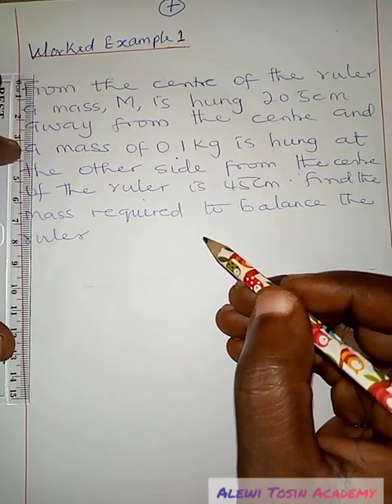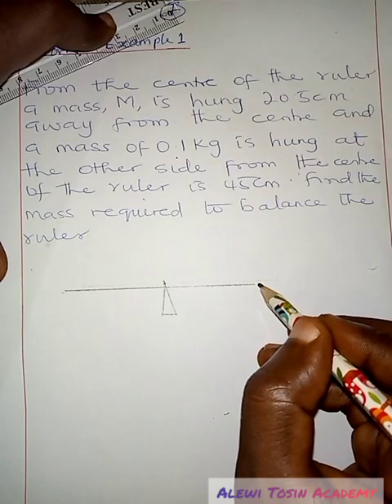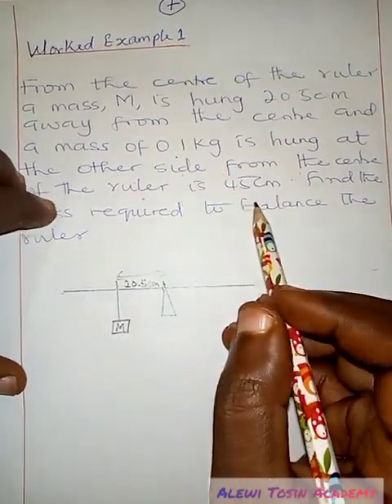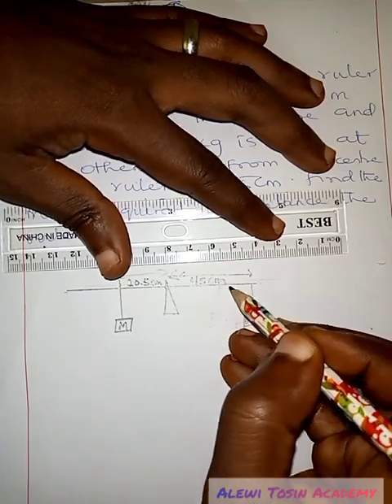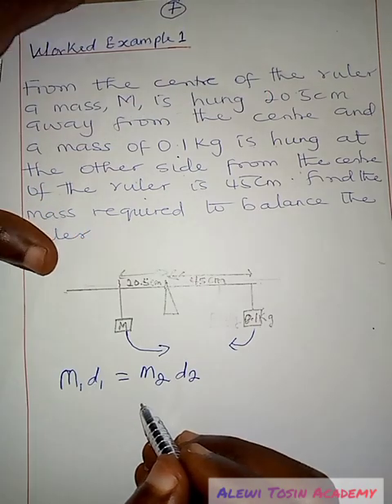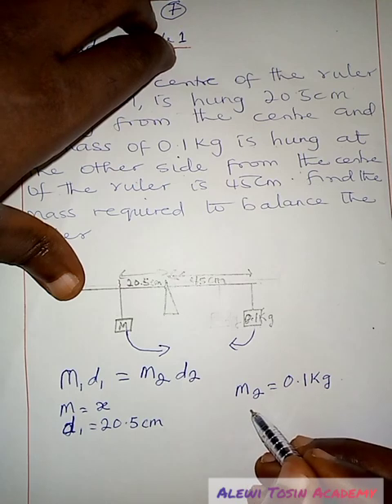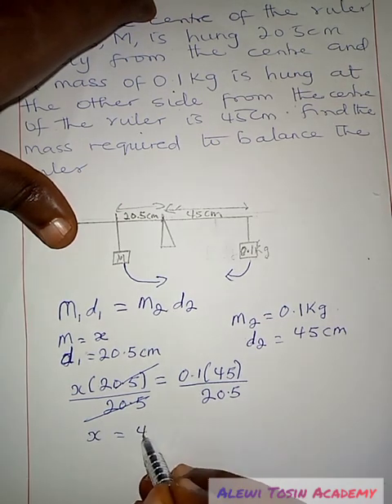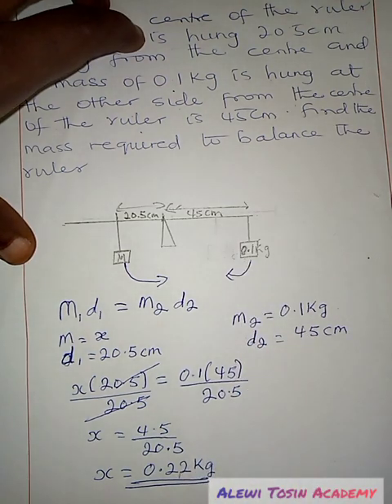EQUILIBRIUM part7 PHYSICS